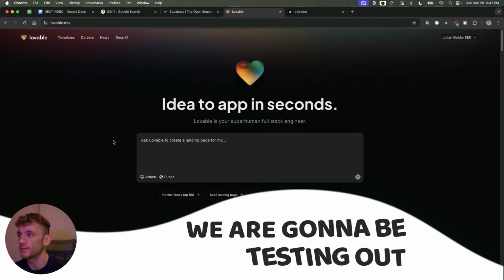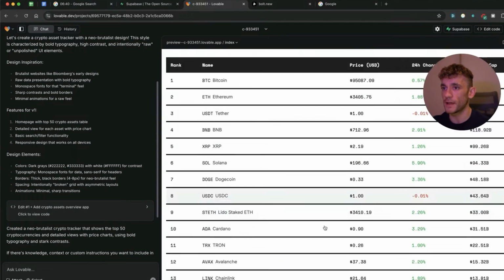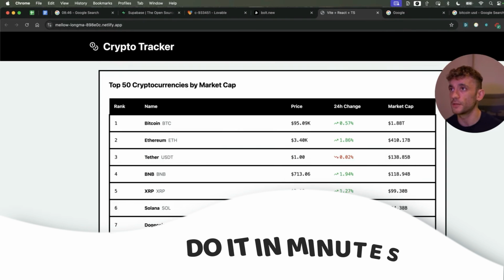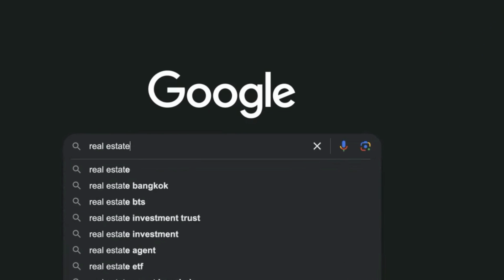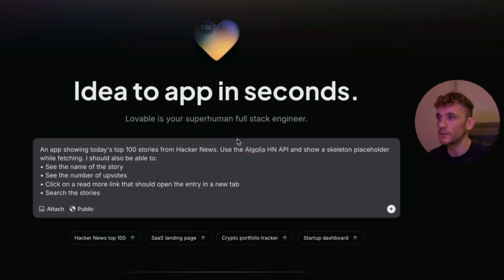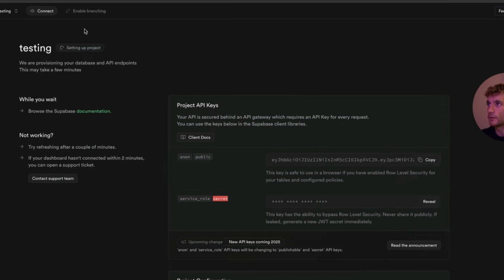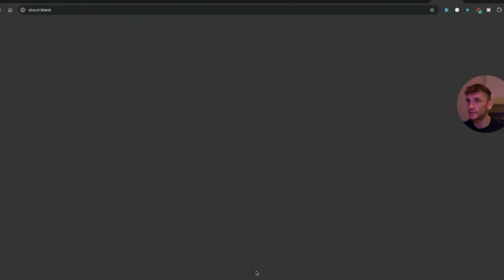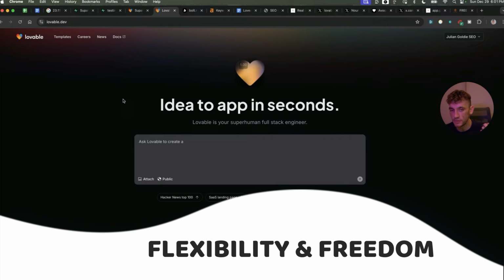🚀 Lovable.Dev Crushes Bolt.new—For FREE!